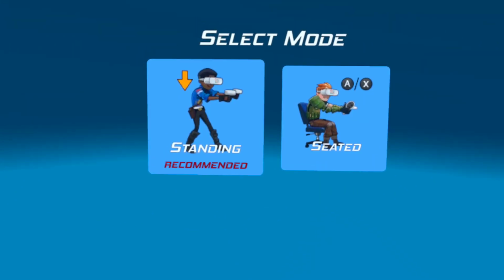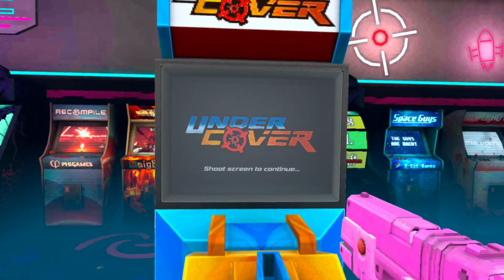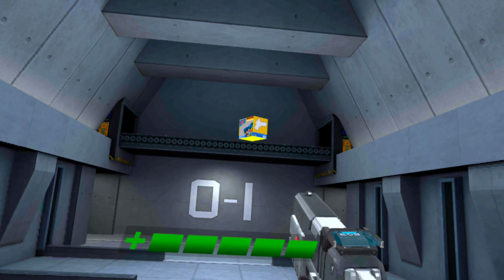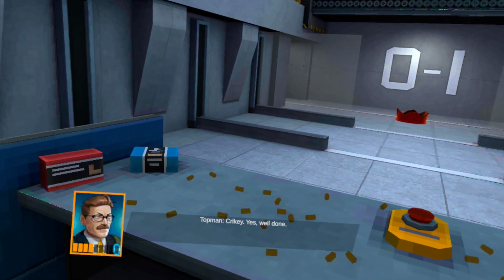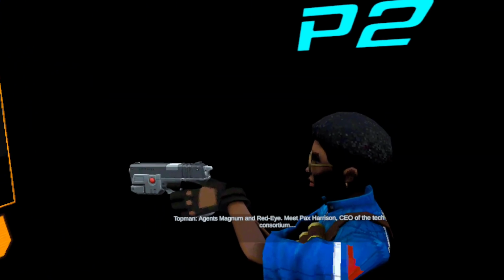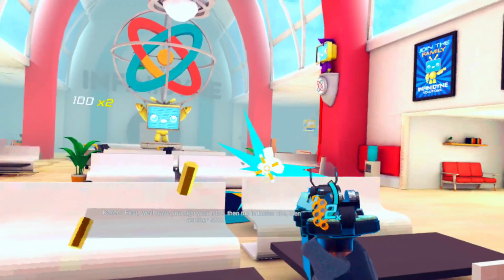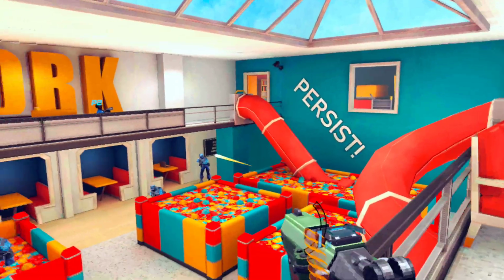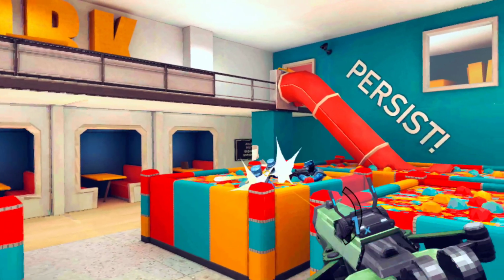FIRST IMPRESSIONS OF UNDERCOVER VR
Hey one and all how's it going so I saw this new game and not much is on here about it.
What game am I talking about well my find you clicked on the video sit and see. I will say this much if your a fan of light gun games like me fps like me time crisis LIKE ME then strap your headsets on and get ready because this game is calling out for you. Oh did I mention it's a workout as well with duc to reload and dodge incoming bullets